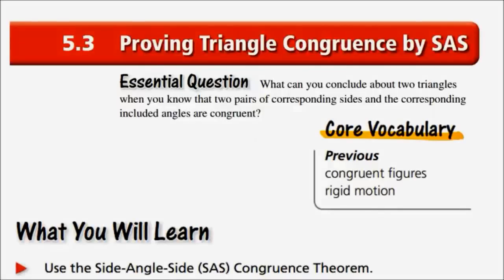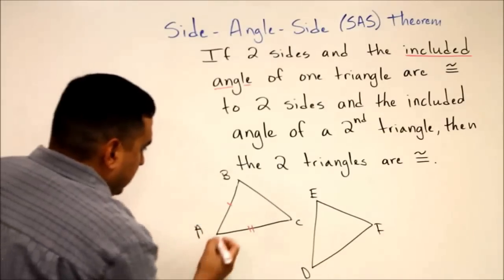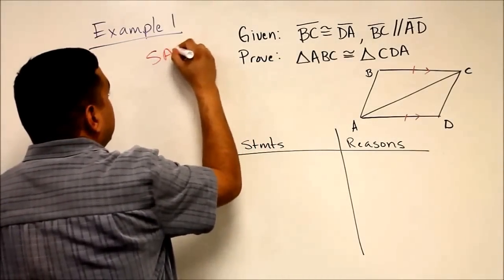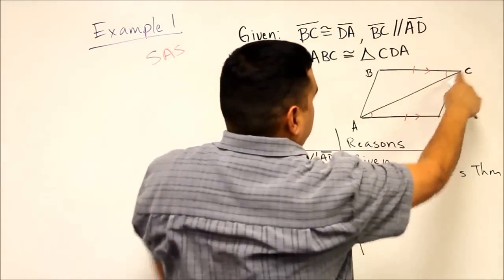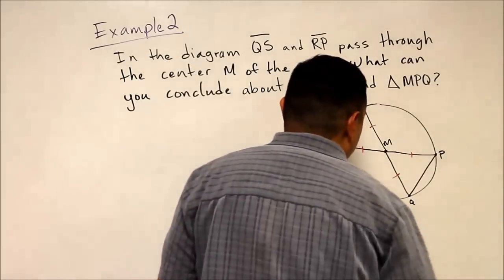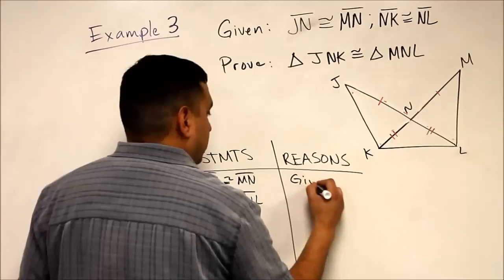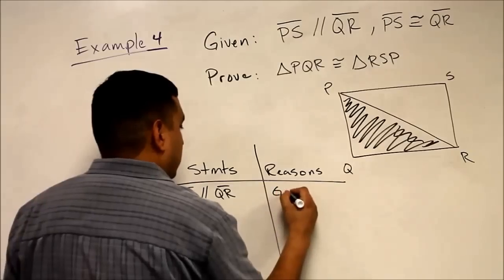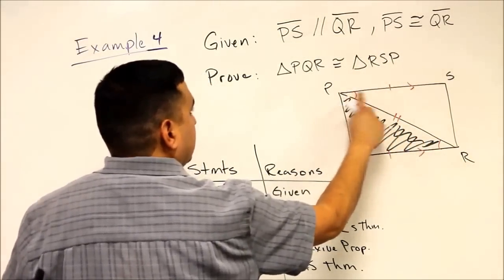5.3 Proving Triangle Congruence by SAS